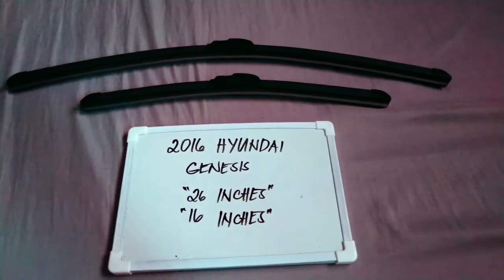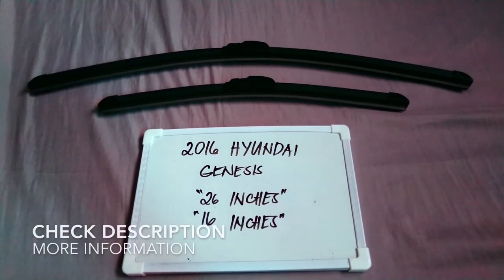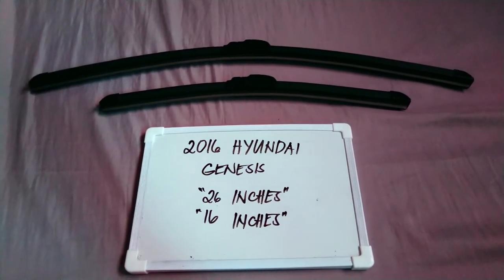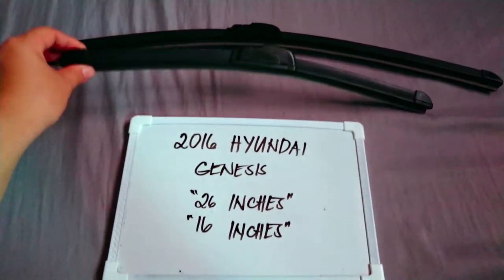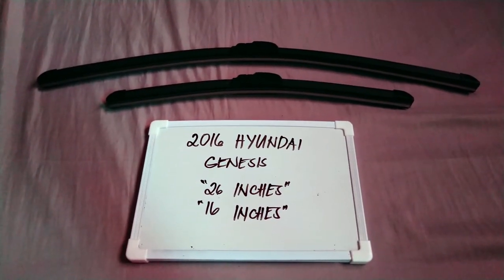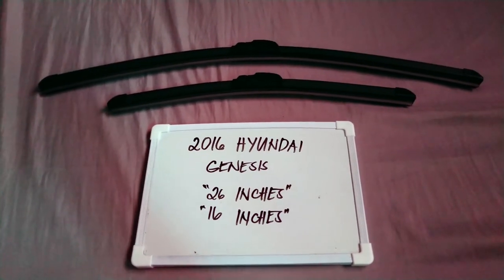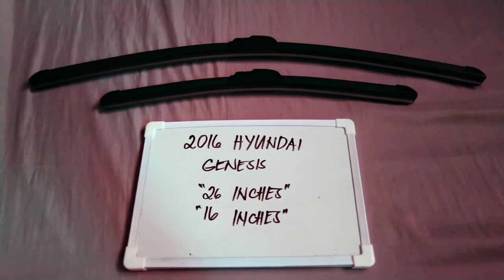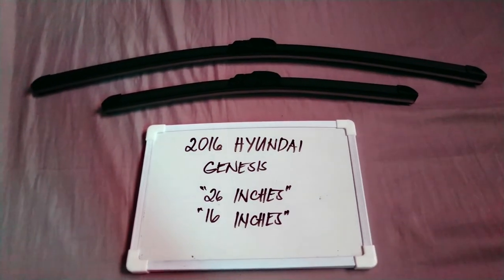🚗 🚕 2016 Hyundai Genesis Wiper Blade Replacement Size 🔴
2016 Hyundai Genesis Wiper Blade Replacement Size

2016 Hyundai Genesis Wiper Blade Replacement Size